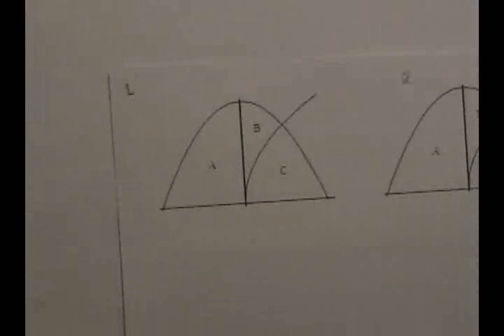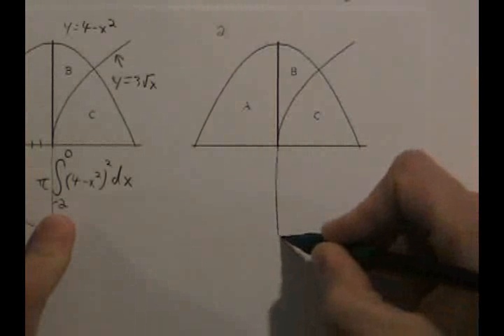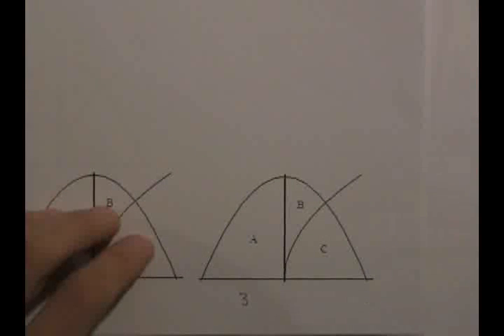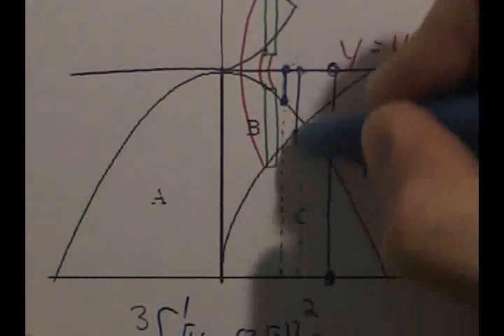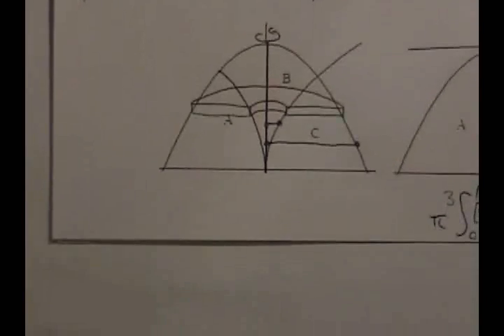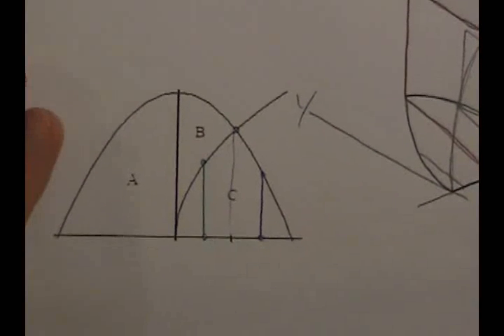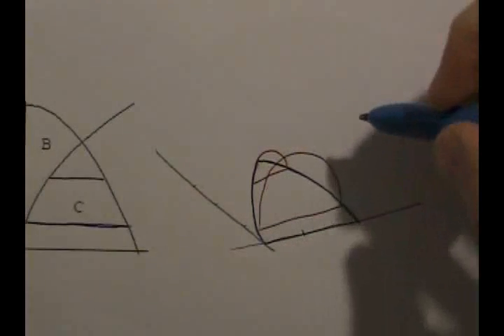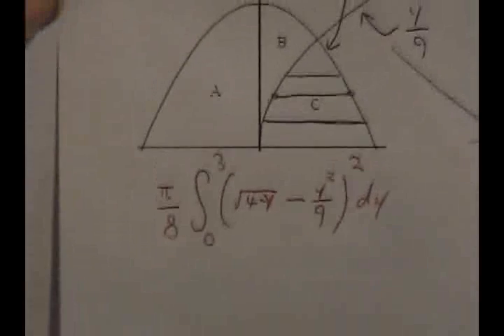Definite Integrals for Various Solids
Six problems setting up definite integrals for volumes of various solids generated from sections of the graph shown.  Skip to 19:28 for just the answers (sorry the last one gets cut off.  It is shown at 19:20).

1.  The solid formed when A is rotated about the x-axis.

2.  ...when B is rotated about the x-axis.

3.  ...when B is rotated about the line y = 4.

4.  ...when C is rotated about the y-axis.

5.  The solid whose base is C and whose cross sections perpendicular to the x-axis are squares.

6.  The solid whose base is C and whose cross sections perpendicular to the y-axis are semicircles.